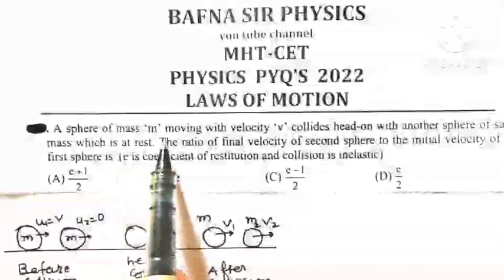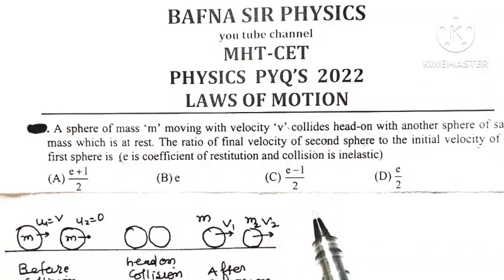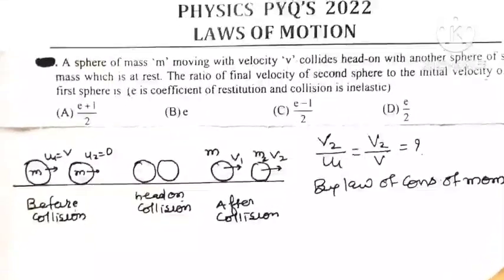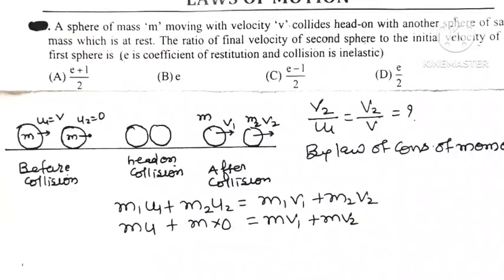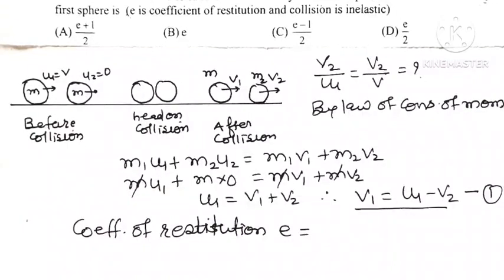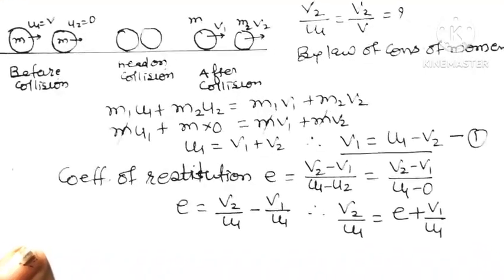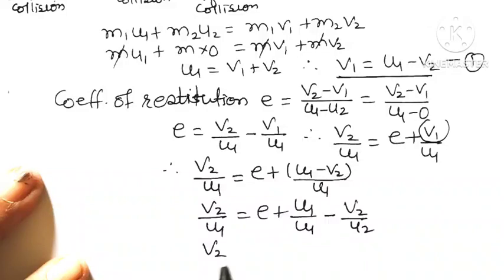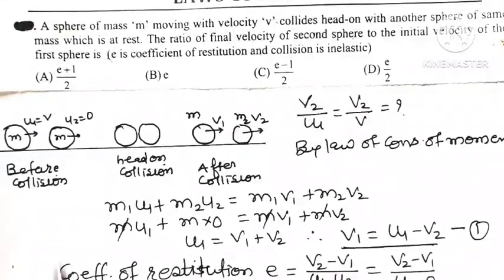MHT CET PHYSICS MCQ CLASS11 |PYQ 2022| LAWS OF MOTION | BAFNA SIR PHYSICS